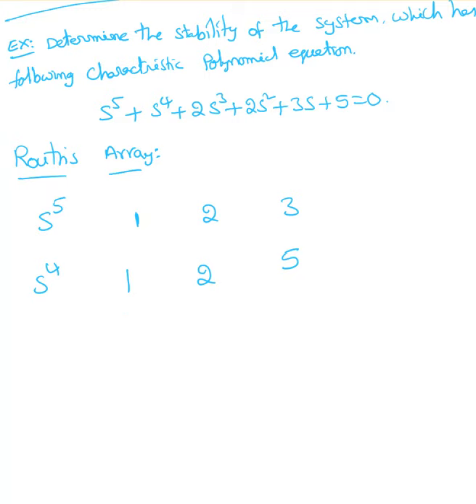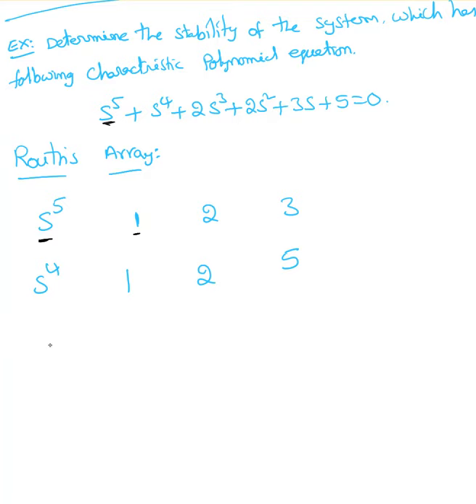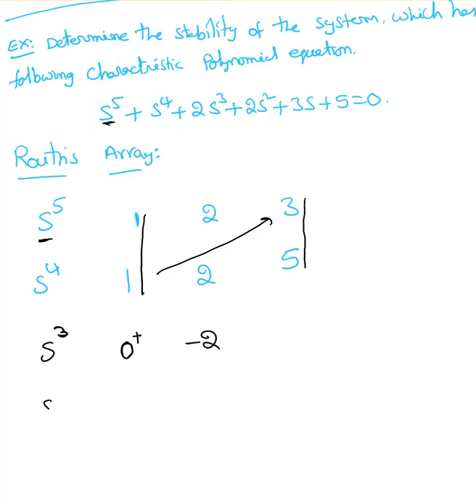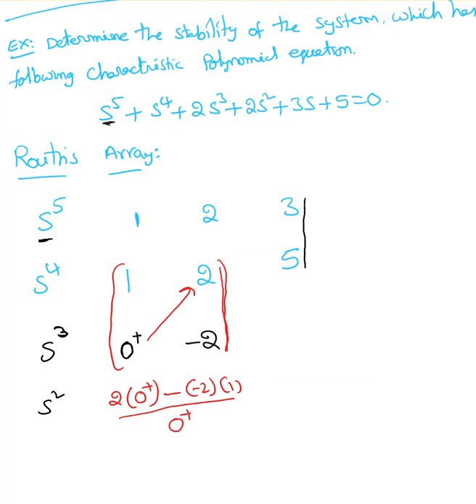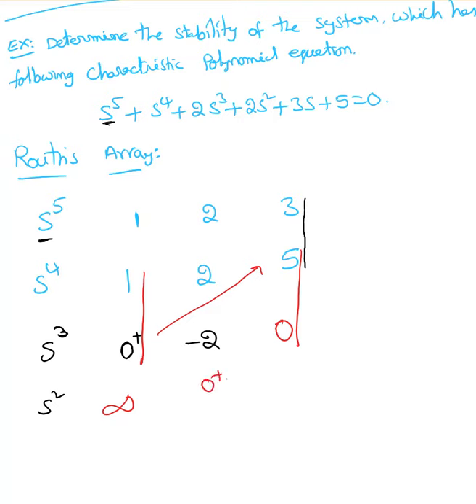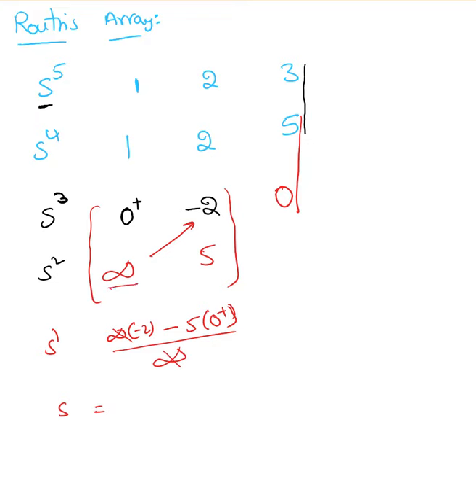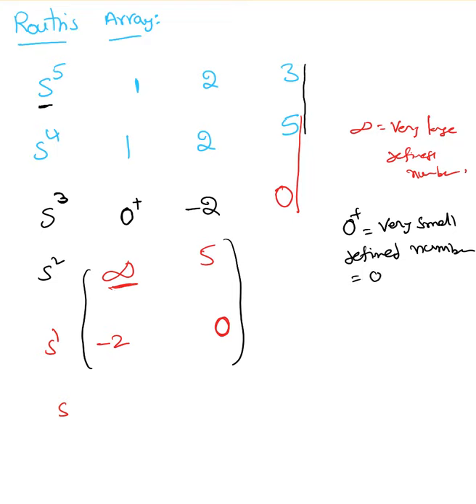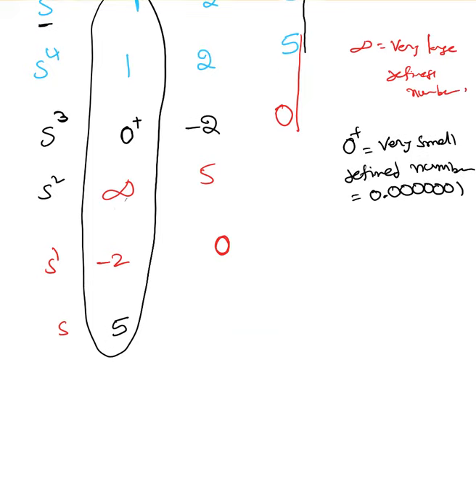Routh Hurwitz Criterion 002